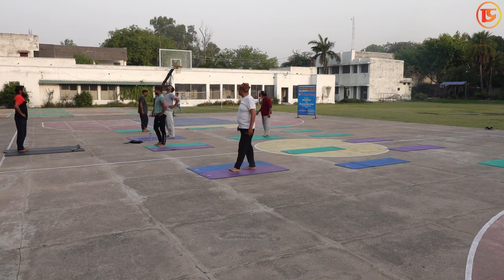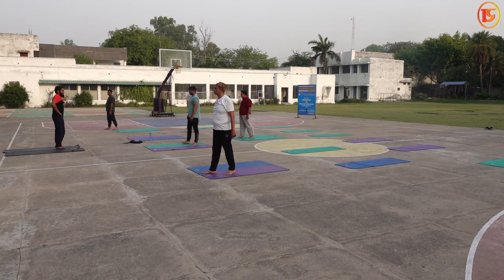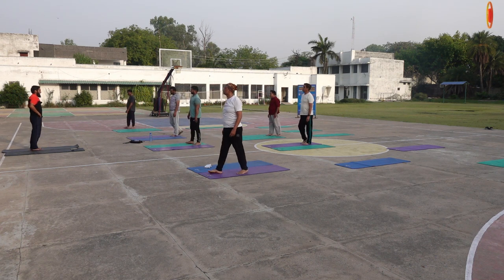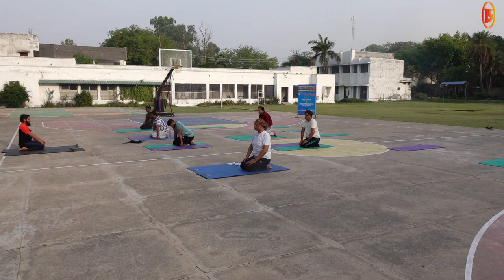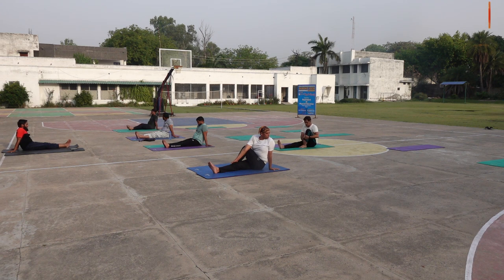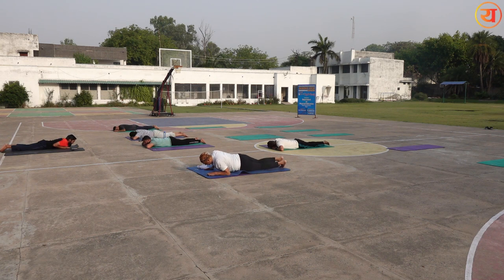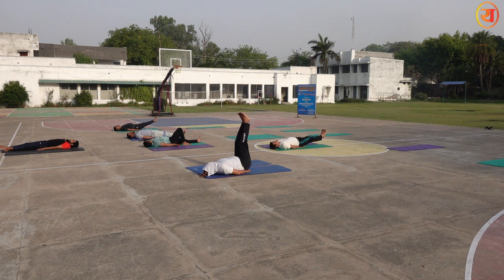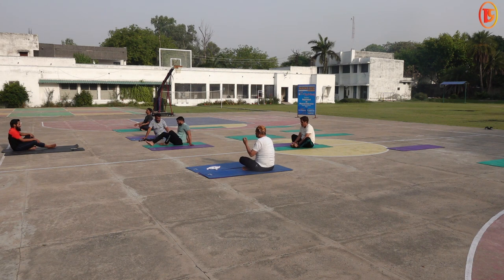14.05.2023 Yoga For Humanity...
Historical Training Programme for Promotion of Yoga
Akhand Yoga Kaaryashaala 21 June 2022 To 21 June 2023
One Year Intense Workshop

Patron:-
Prof. Tariq Mansoor
Vice Chancellor, AMU Aligarh

Chairperson:-
Prof. Syed Tariq Murtaza, Ph.D.

Organizing Secretary:-
Prof. Rajendra Singh

Joint Organizing Secretaries:-
Dr. Syed Khurram Nisar
Dr. Mohd Imran

Organized By:-
Department of Physical Education
Aligarh Muslim University, Aligarh